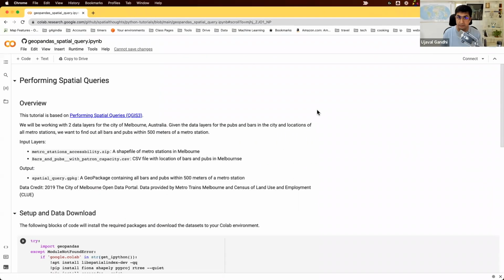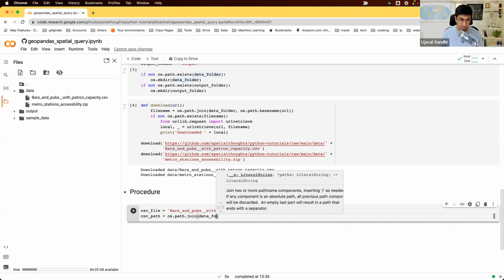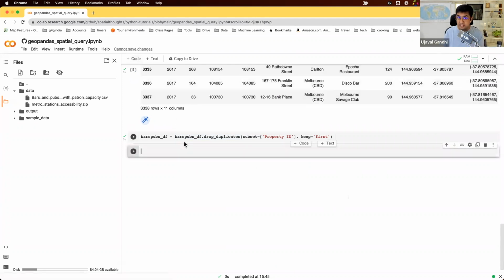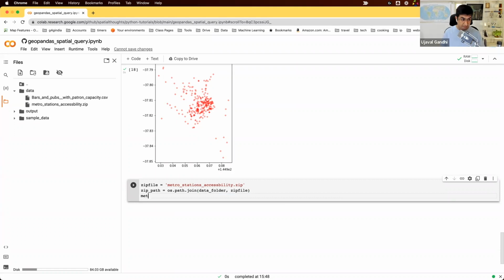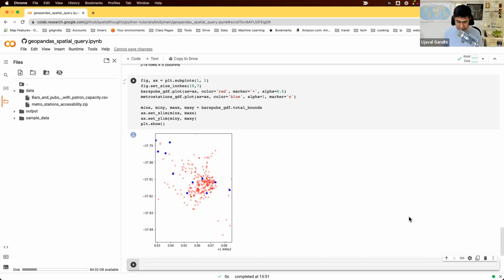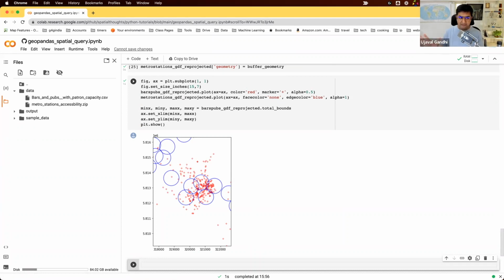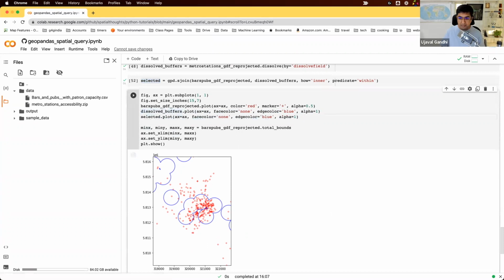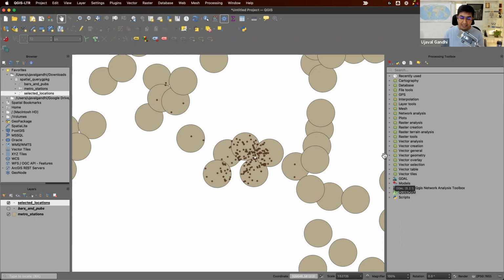Spatial Queries using GeoPandas (Geospatial Python Tutorials)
This tutorial shows you how to use select points from a layer within a certain distance from features in another layer using GeoPandas.

We will be working with a point layer of bars and pubs in Melbourne and select all establishments within a radius of 500 meters from a metro station.